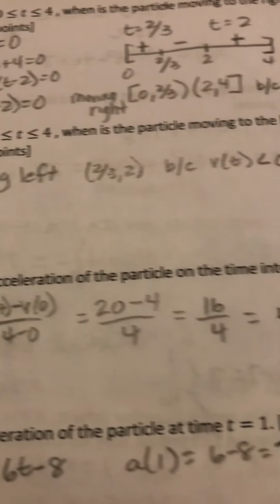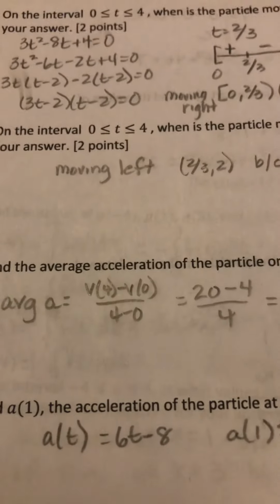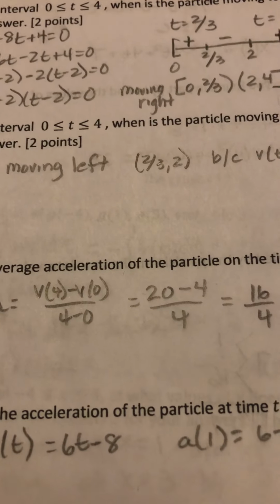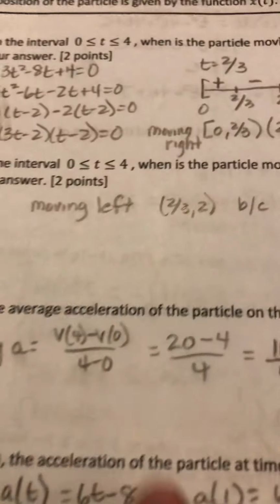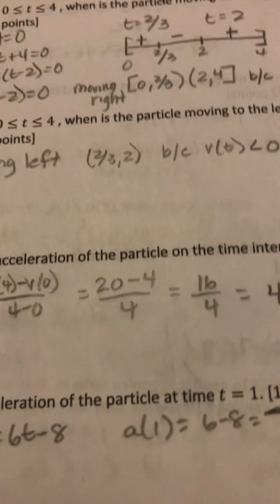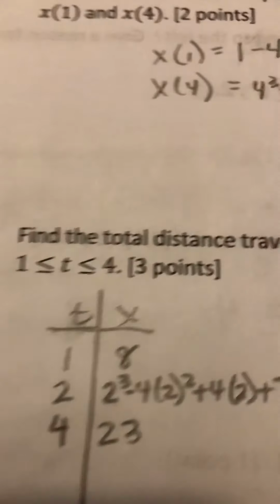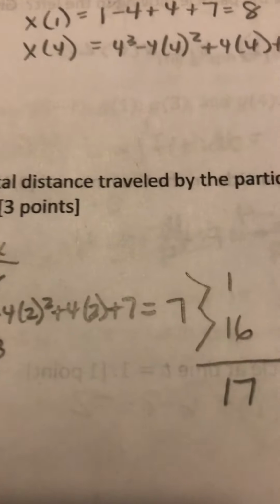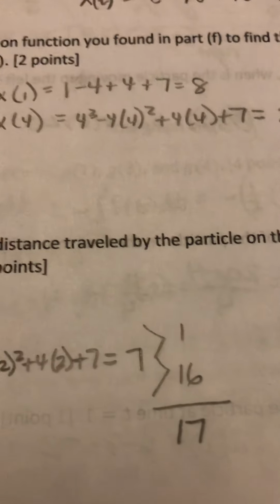Review question 1